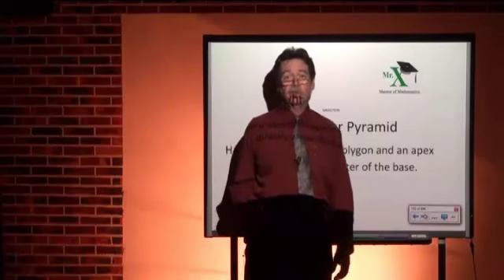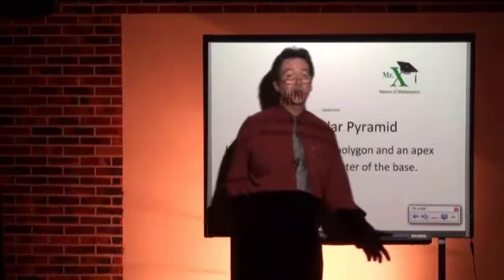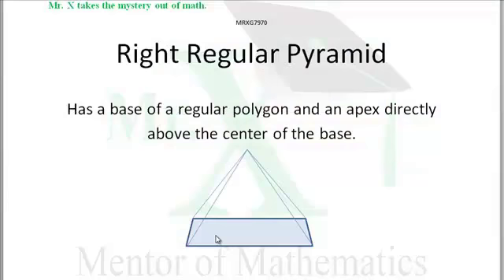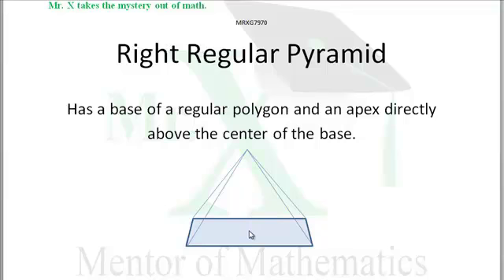Glossary-Right Regular Pyramid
A Pyramid with a Regular polygon for a base and an apex directly above the center of the base.